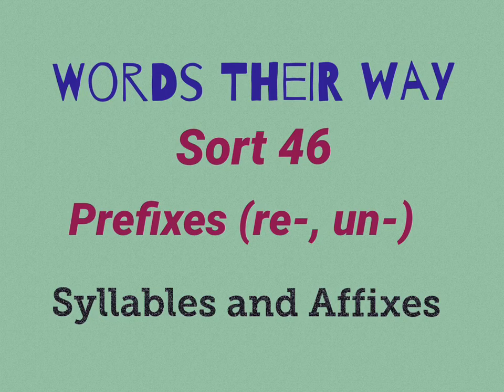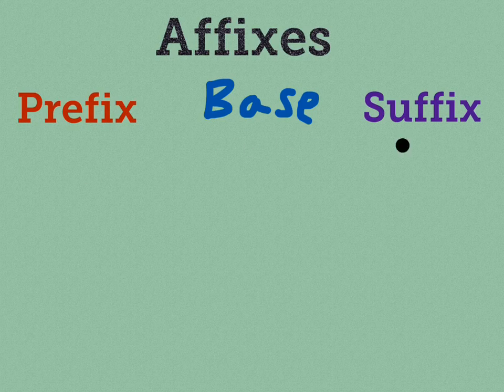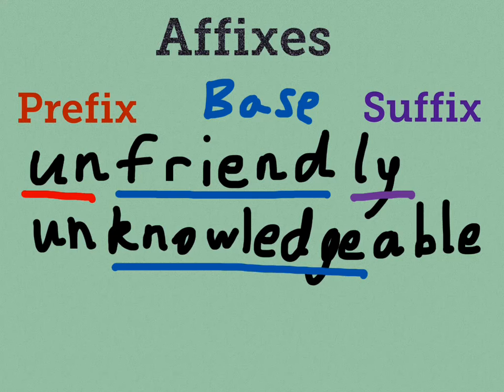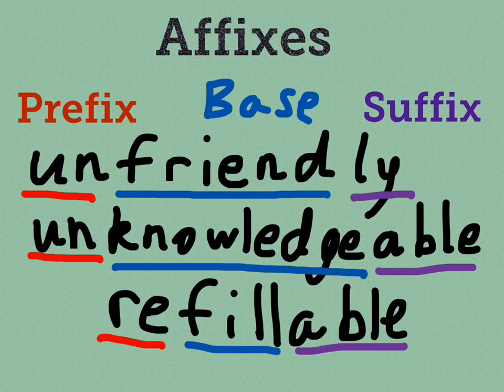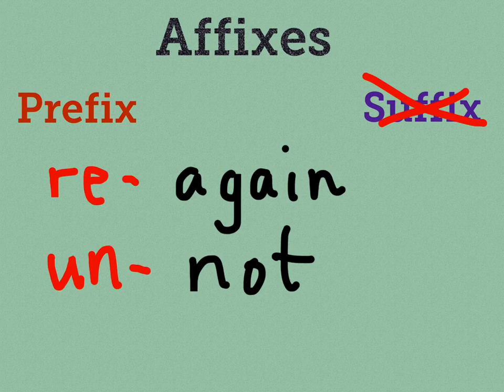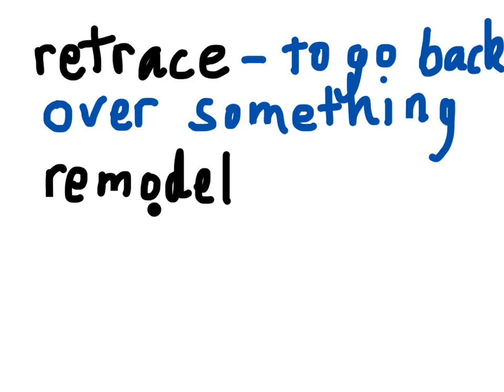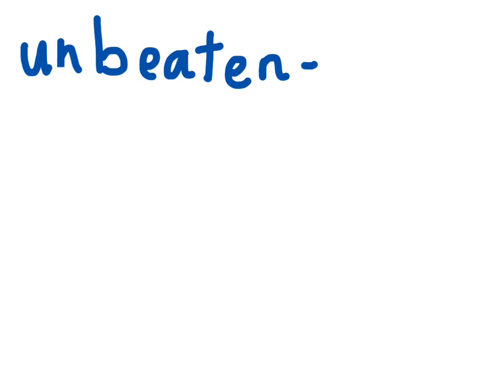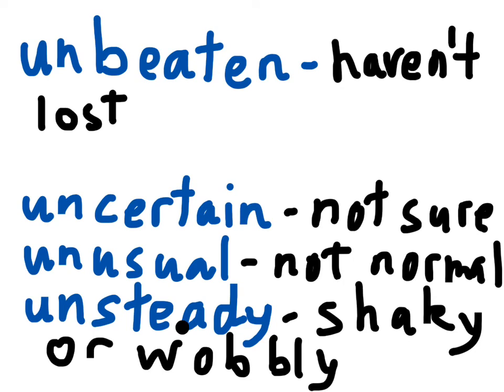Sort 46 - prefixes (un-, re-) syllables and affixes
What are affixes, prefixes, and suffixes? This video will give you the meanings of some of the words in sort 46 for syllables and affixes (words their way).